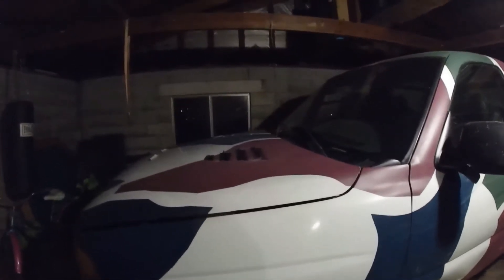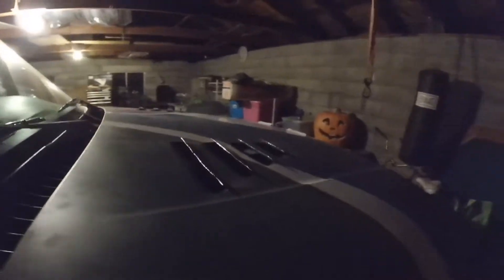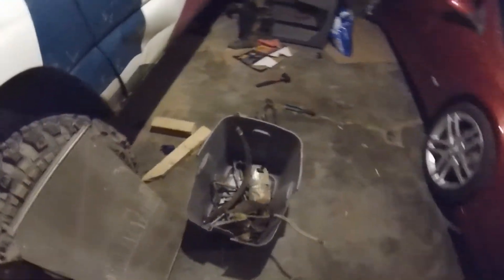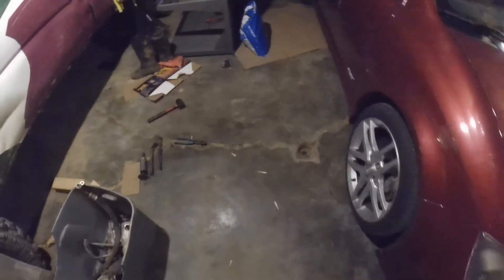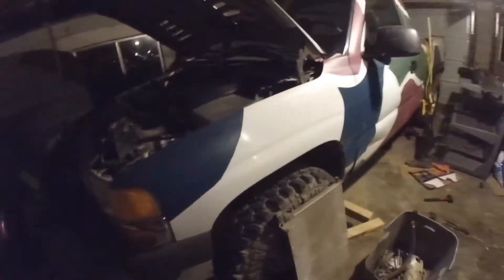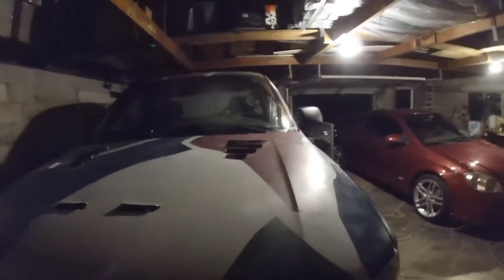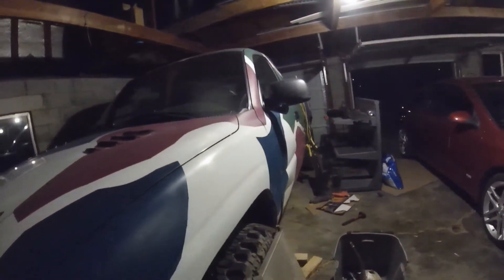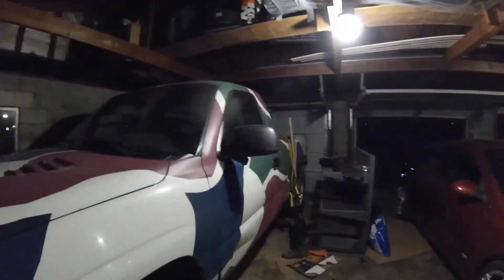Stock hood vented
Descriptions in the video.